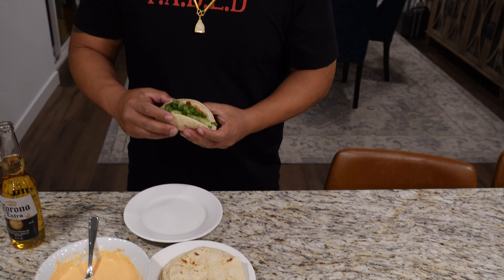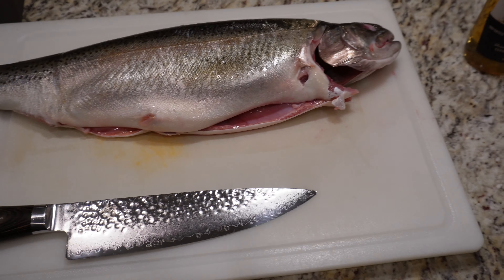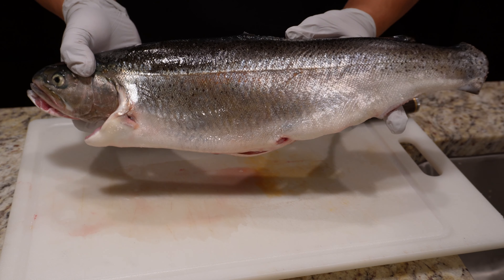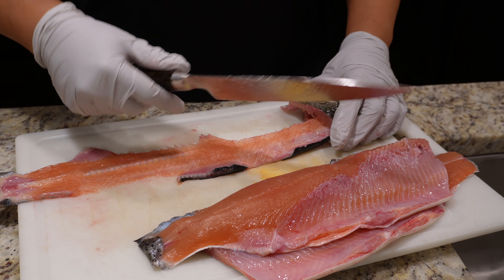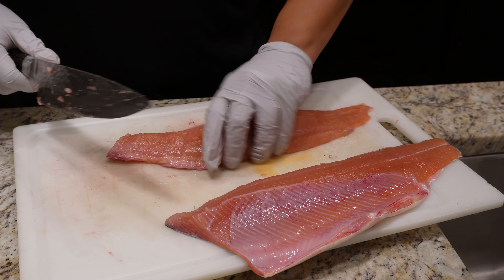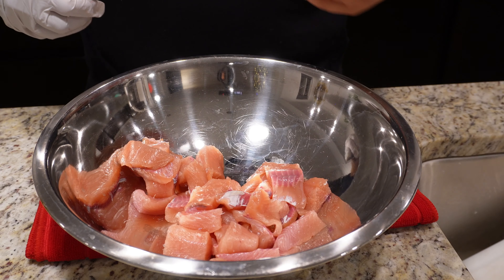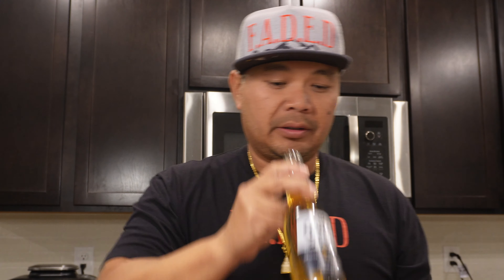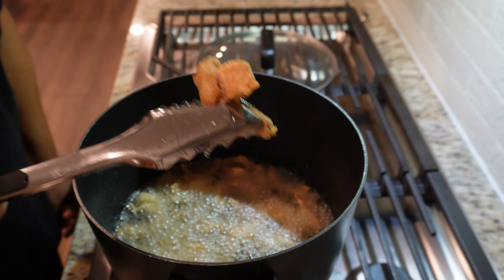The secret sauce for great tacos!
Level up your taco game with this recipe! I show you step by step on how to make Asian fish tacos. Your family will be impressed.

Big thanks to my brother @fishing24seven777 and Nate (Uncle Baits Fishing) for providing the fish.

The FADED Store - Get yourself some fishing and drinking every day gear!

The FADED Flat bill hat. Just some GANGSTER stuff playas!